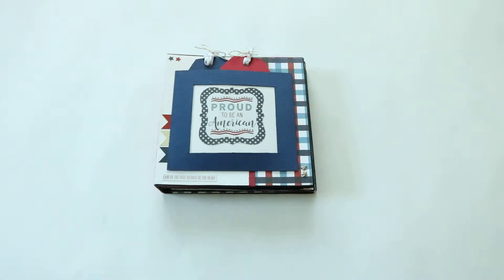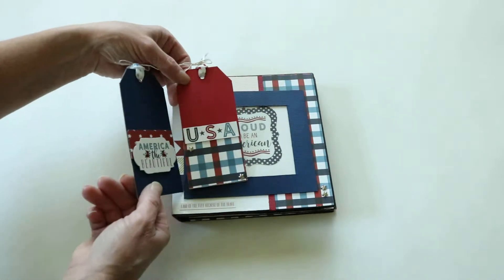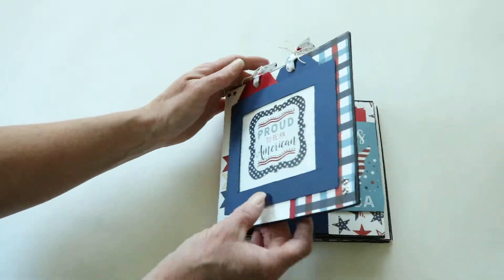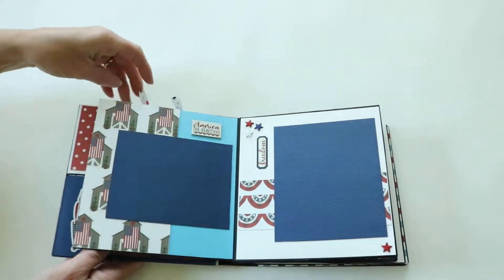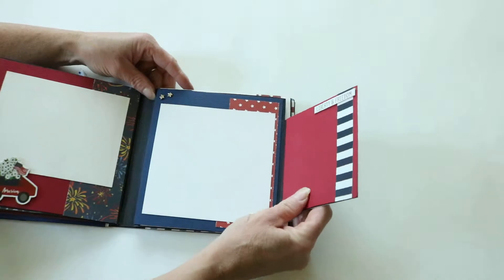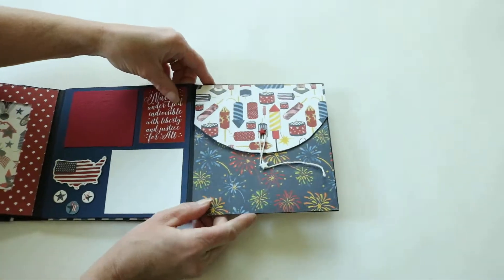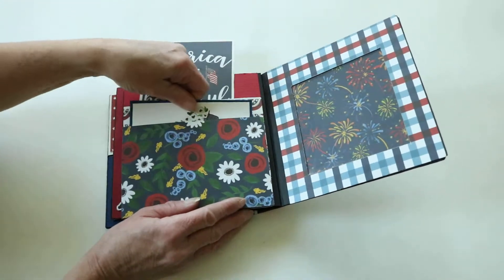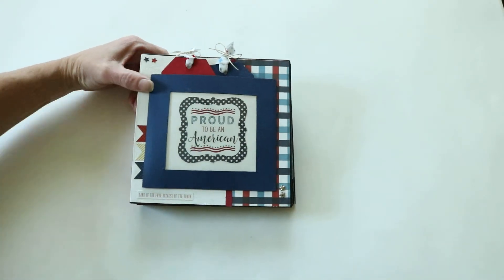EchoPark America The Beautiful Mini Album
This is our second 6X6 inch mini scrapbook album made with the America The Beautiful Collection from Echo Park Paper Company.
There are approximately 14 pages for you to add photos and journaling
SOLD in our Etsy store